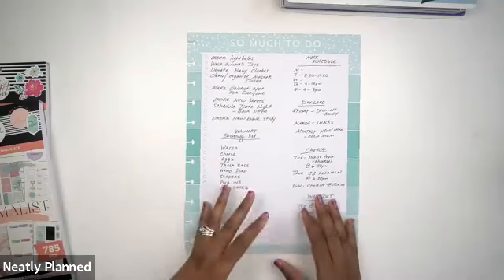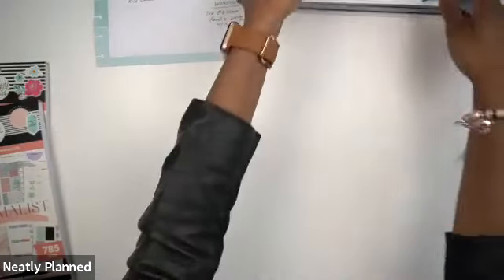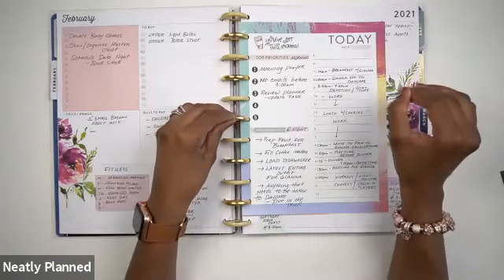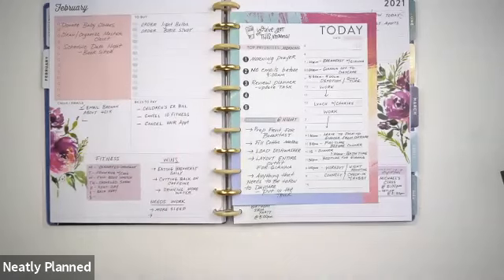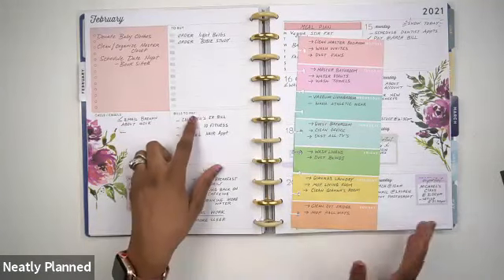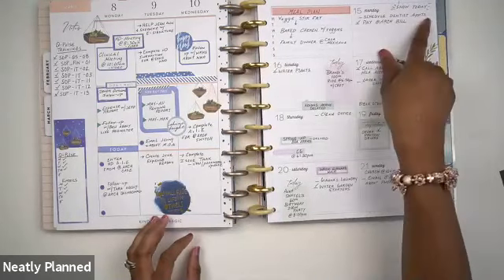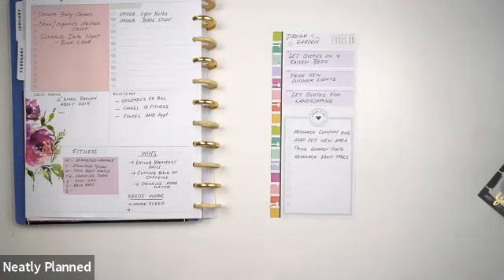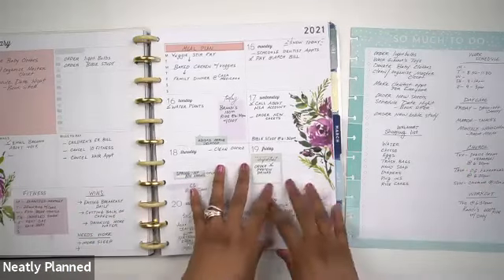Online Class: “An Introduction to the Happy Planner for Beginners - Part 2” | Michaels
Online Class: “An Introduction to the Happy Planner for Beginners - Part 2”